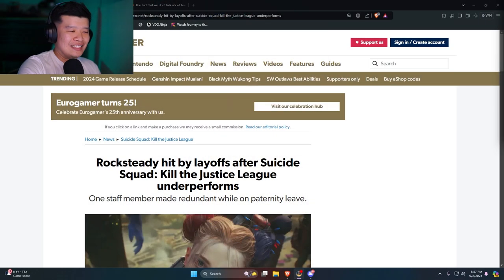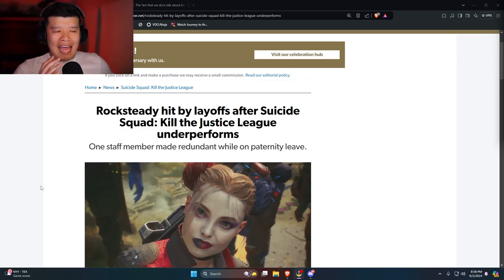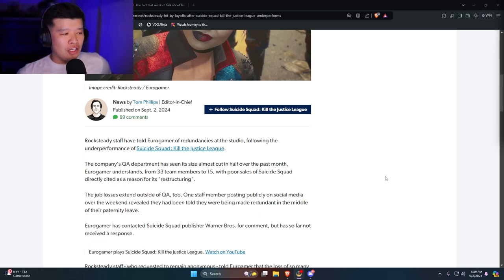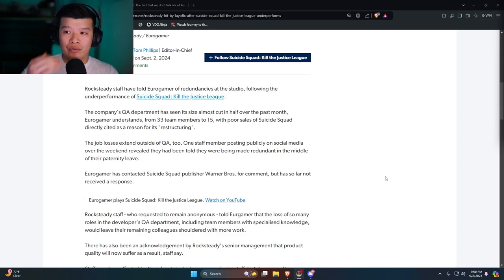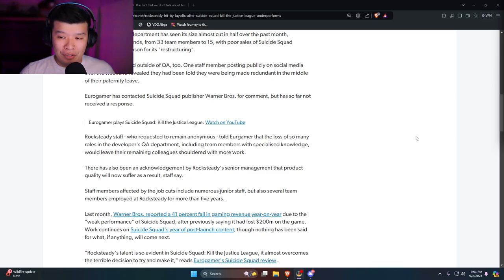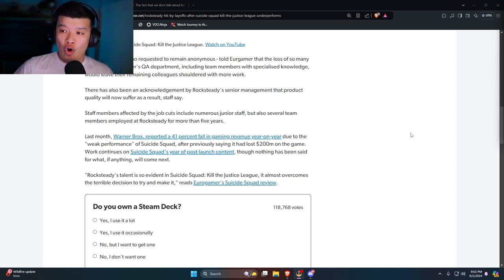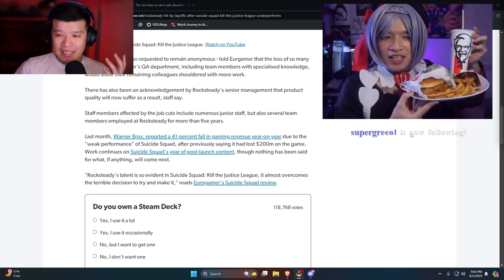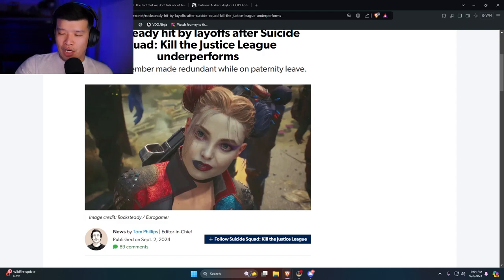Rocksteady MASSIVE Layoffs Due To Suicide Squad Kill The Justice League Abomination